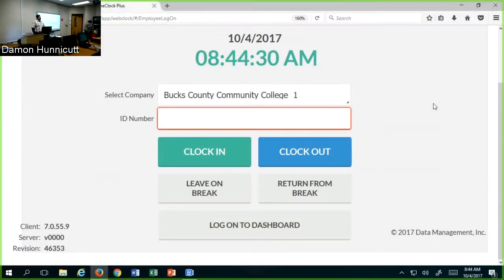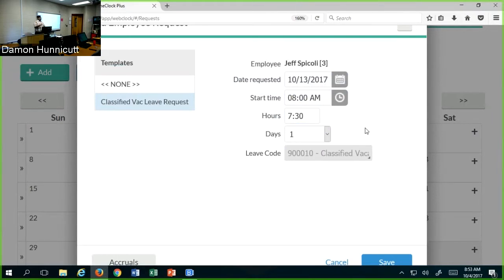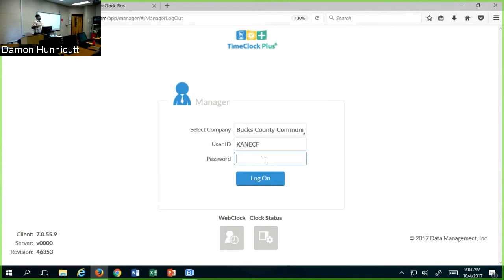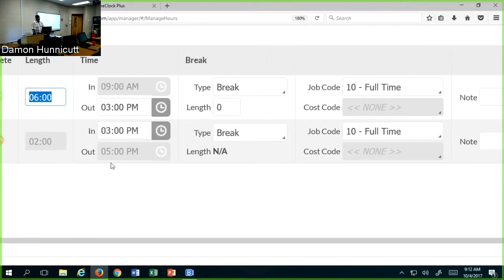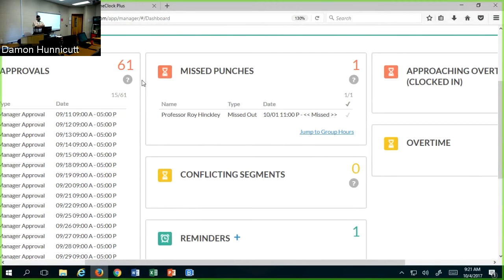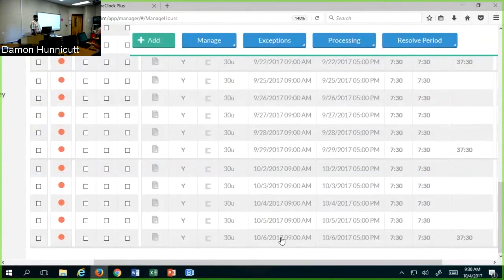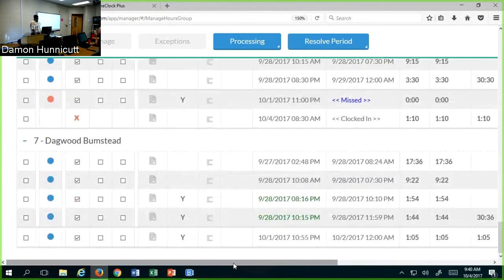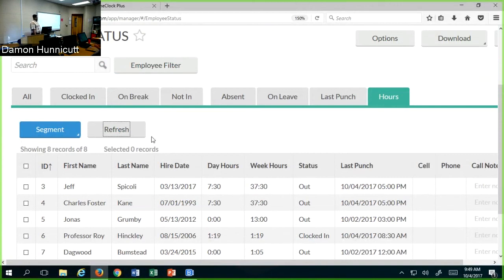TimeClock Plus Traing Bucks County Community College